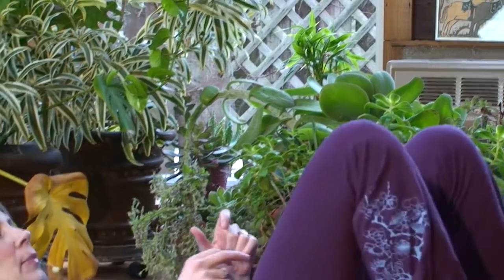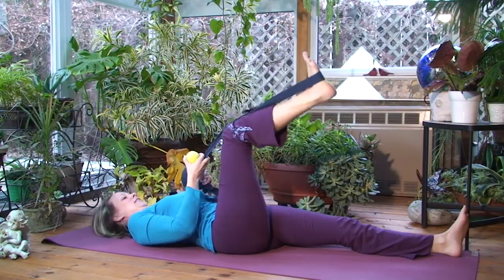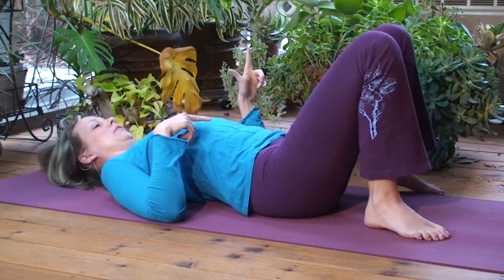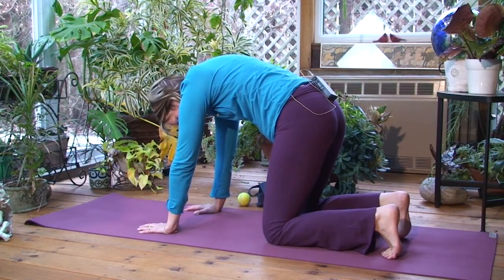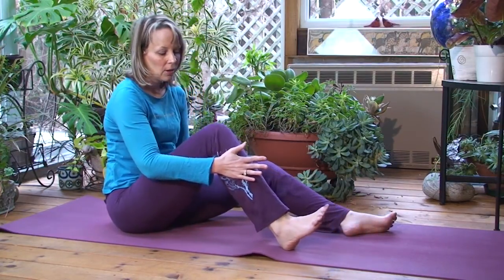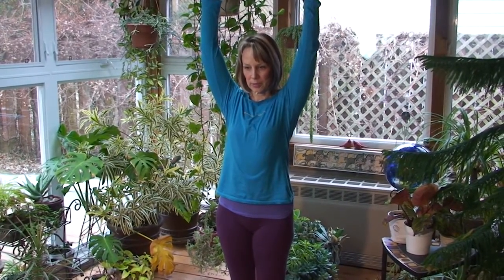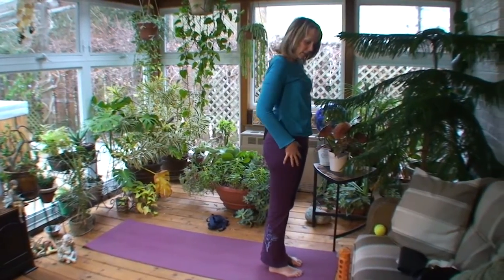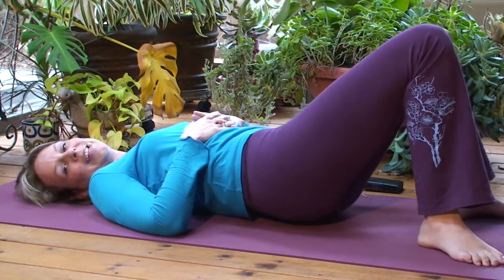Yoga with Melissa 119 Lining Up Hips, Knees, Ankles and Feet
Yoga with Melissa 119 is all about lining up your hip, knees and ankle joints. This hatha yoga class is excellent for anybody suffering with knee issues or arthritis in their hips or knees. In this class imagine your hip, knee and ankle joints as three dots that create a straight line. These simple movements will traction your joints to create lubrication and safe movement in your joints. We will combine these movement with breath and mantra. Drawing on Thich Nhat Hanh's beautiful manta's "In, Out. Calm, Smile. Present Moment, Beautiful Moment." these beautiful mantras will combine with movement to create a simple yet meaningful yoga class.

The hatha yoga class begins with dead bug pose on the ground to loosen up your joints. We then do some variations on supta padangusthasana and half reclined heros pose to open up your hip and knee joints. Cat pose and paschimottanasana variations continue our theme of mobilizing your hip, knee and ankle joints. In standing you will practice chair pose and warrior variations to facilitate safe placement of your knees. We finish with a bent knee savasana.